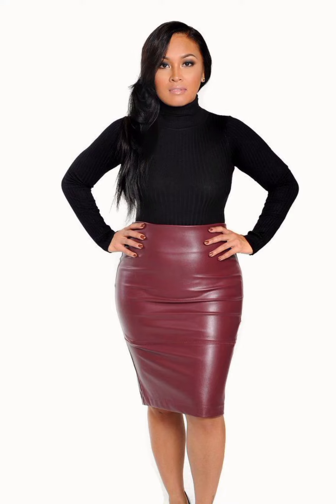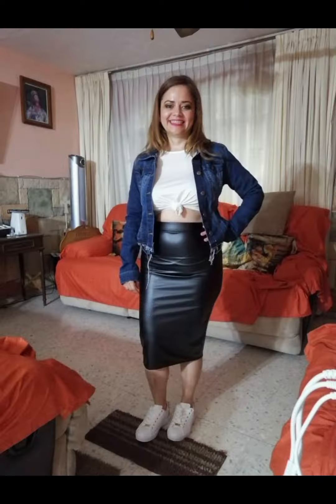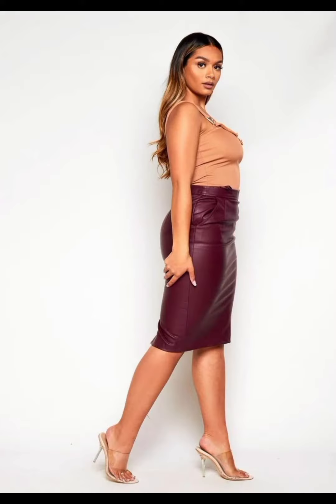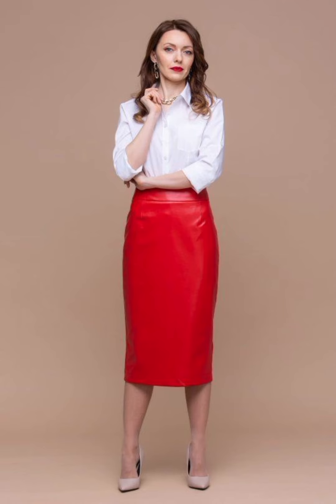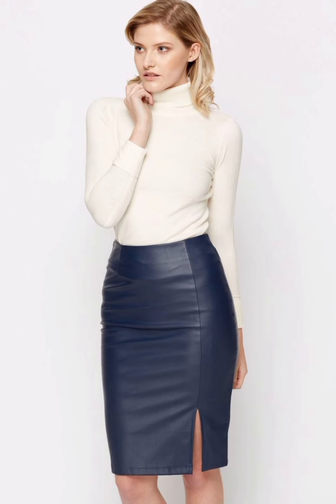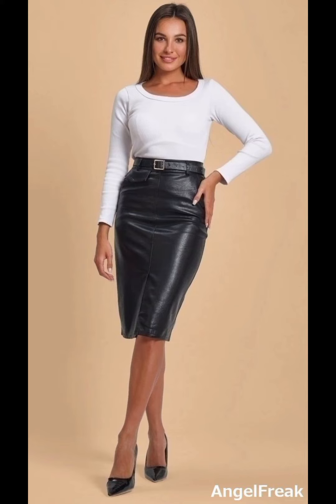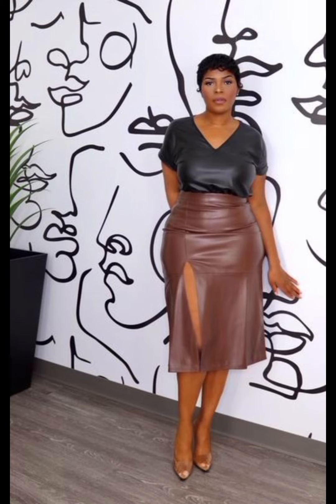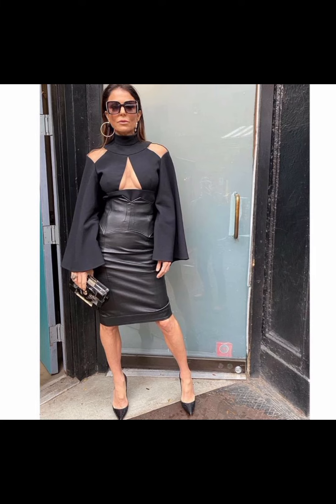Very attractive and stunning female model's wearing beautiful leather outfits/leather skirts/bodycon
Women casual outfit for office wear 2023 | latest winter clothing for women | vintage stunning wear

dress stylish treanding style fashionMost stylish and modern women's wearing office wear leather pencil skirts and bodycon dresses design